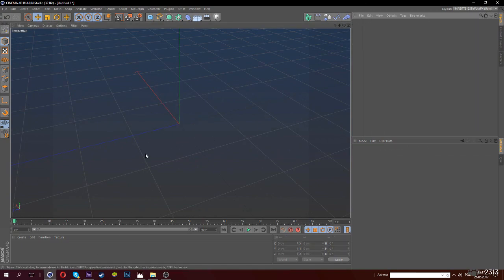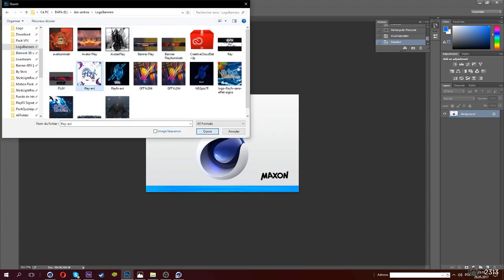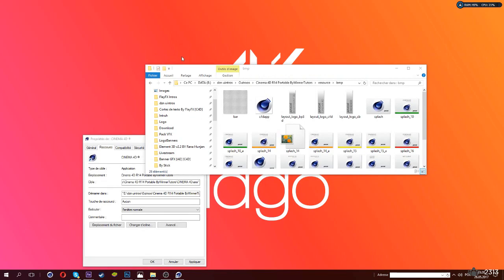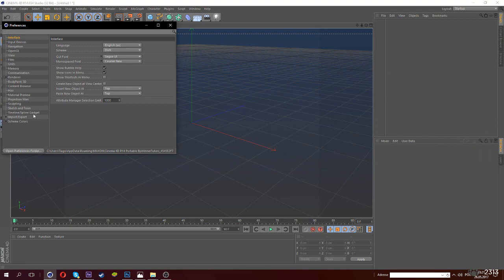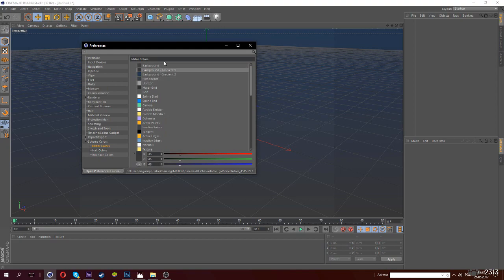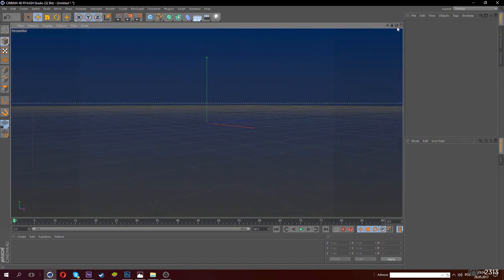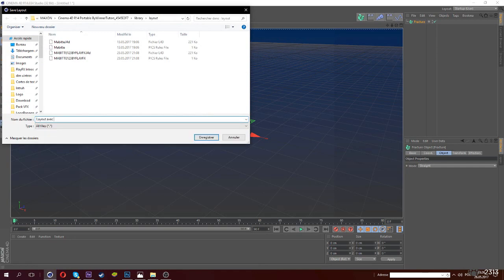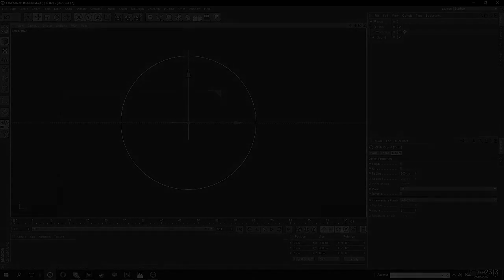TUTO Cinema 4D - Personnaliser l'Interface + Modifier le projet defaut + Raccourcis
➟ Believe yourselves that you will become popular one day

♪ Song: Ask me in the coments xD
§ Font: SF Sports
♦ Lightroom : Private
♦ Materials : Private

PC Specs:

♠ GPU : NVIDIA GeForce GTX 960
♠ CPU : Intel® Core™ i7-4790
♠ Memory : 32.GB RAM DDR4
♠ Resolution : 1920 x 1080
♠ OS : Windows 10

♠Buy intro with CS:GO Skins :D